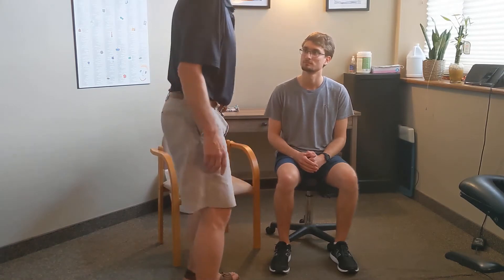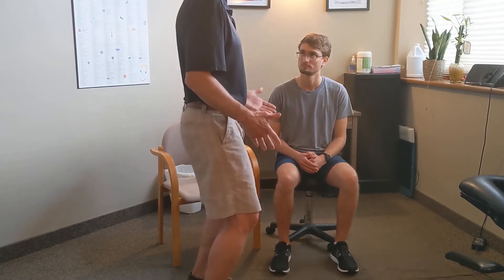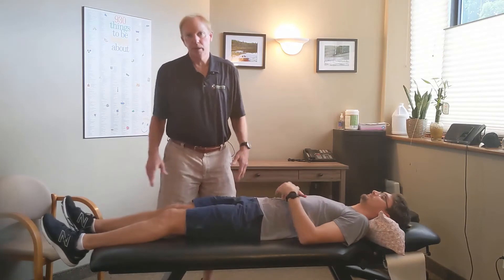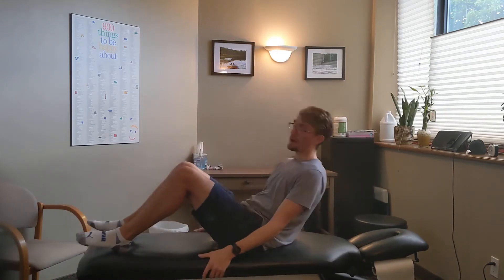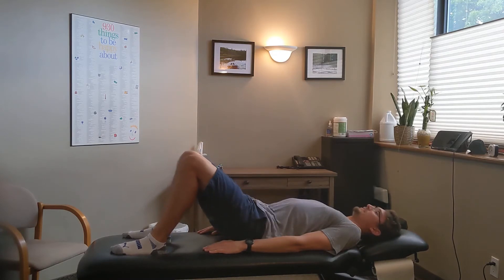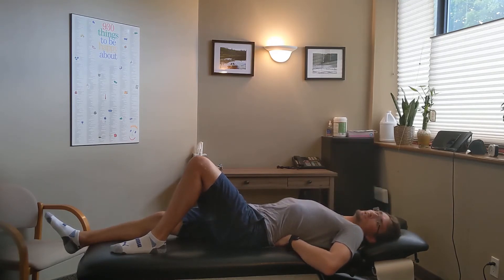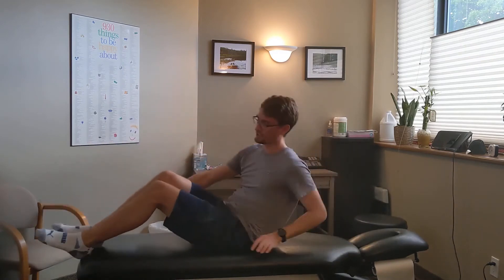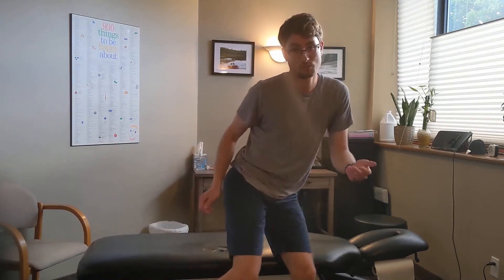Low Back Pain and Lower Crossed Syndrome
Do you spend most of the day sitting? Do you have lower back pain? In this week's video Dr. Jeff and co-op student Colin talk about lower crossed syndrome relates to low back pain and how seated posture can cause muscle tightness in some areas while causing weakness in other areas. Stay until the end to see how you can test yourself and some exercises/stretches to help avoid it!

If you liked this video, make sure to share it and leave a like or a comment!

Tune in next week for another educational video with Dr. Jeff and Colin.